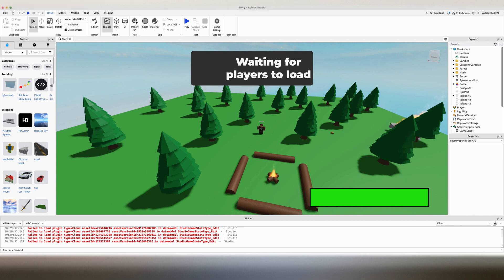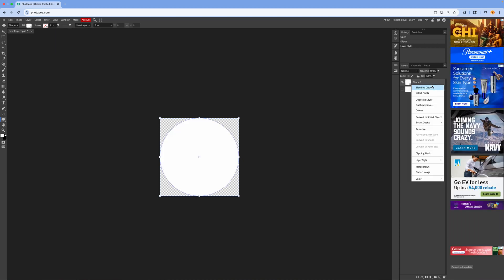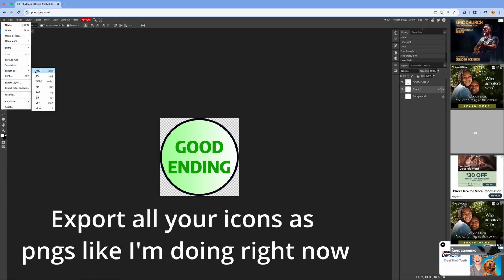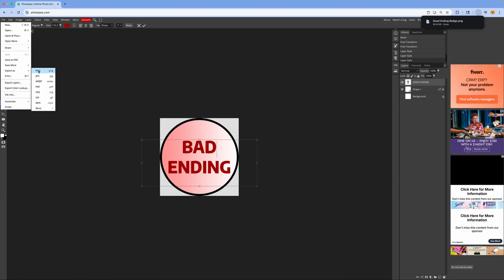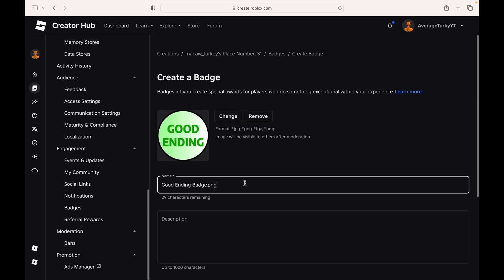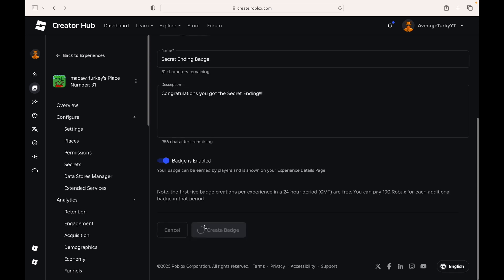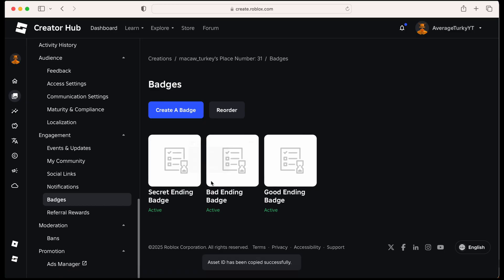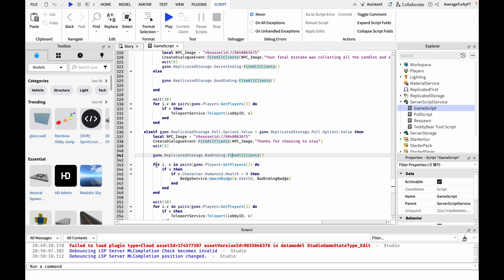How to Make a Story Game in Roblox Studio Part 30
In this tutorial I will show you how to add badges to your endings in your story game.